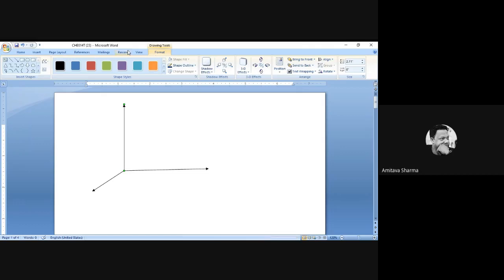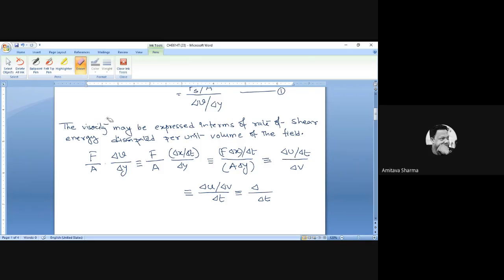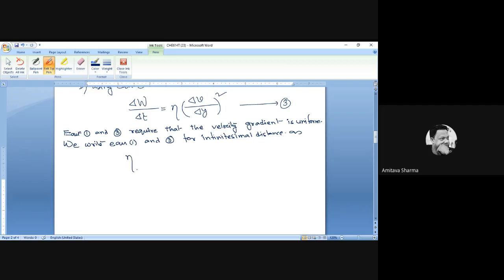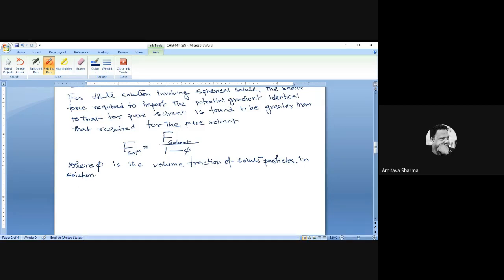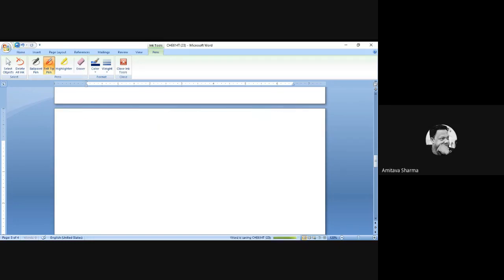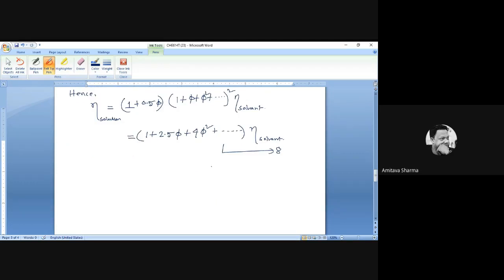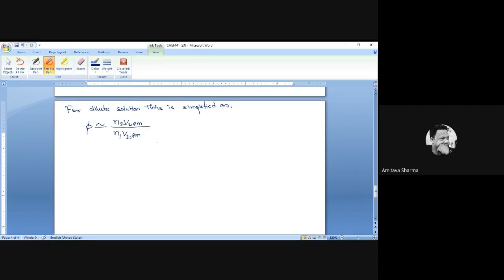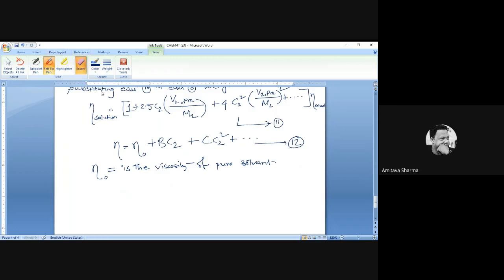CHE 614T 3